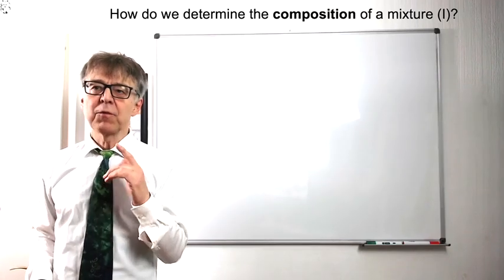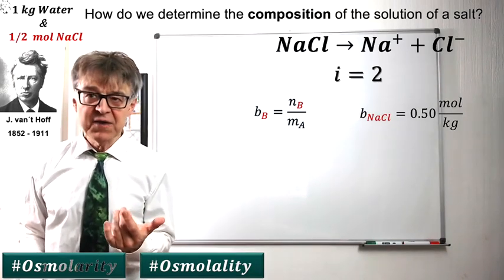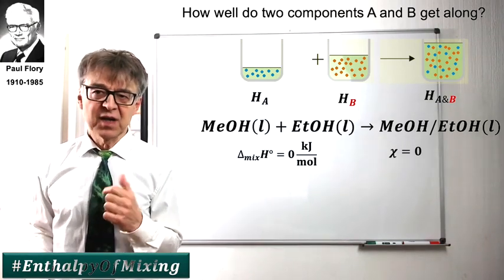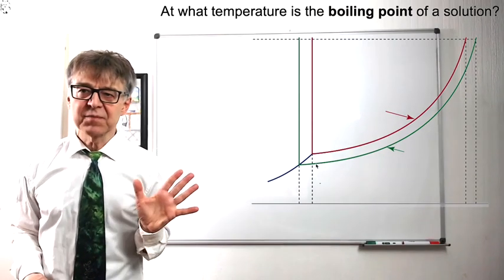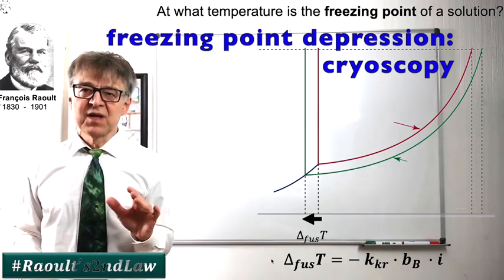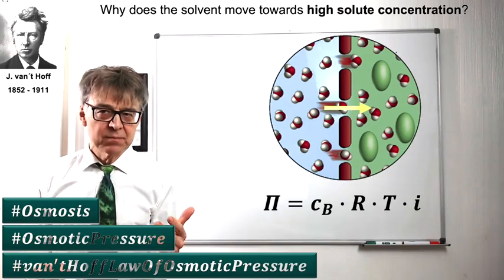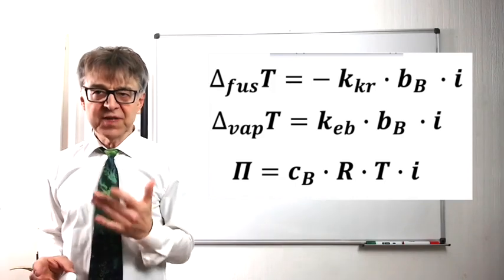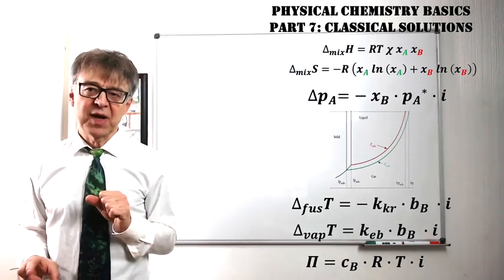Solutions 101 - How do solvent and solution differ? (Freezing/boiling point, osmosis)